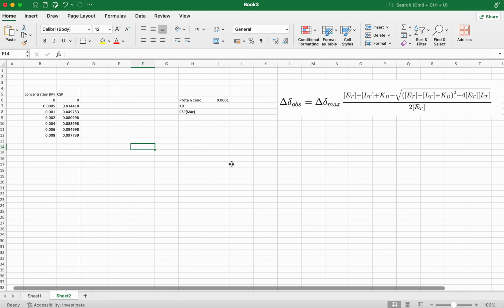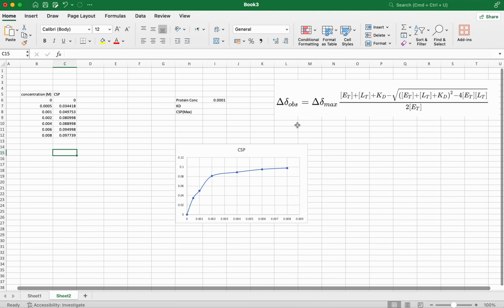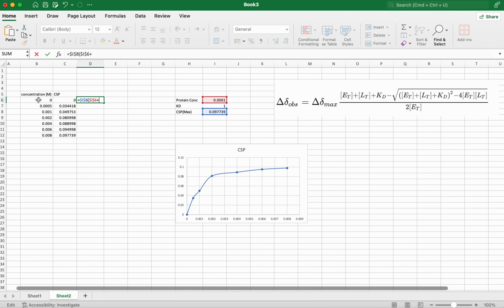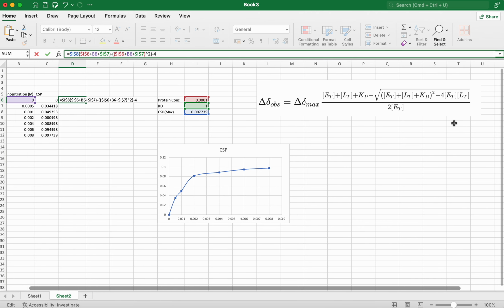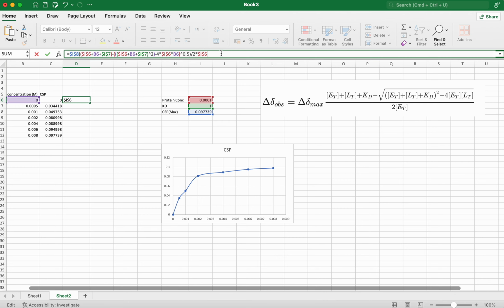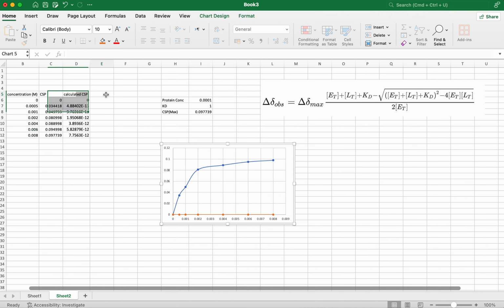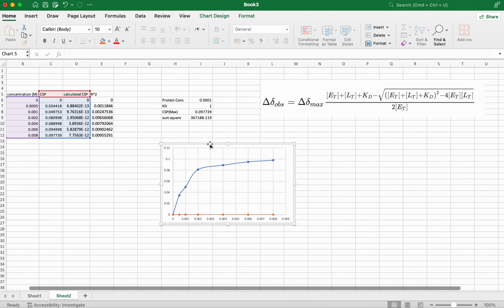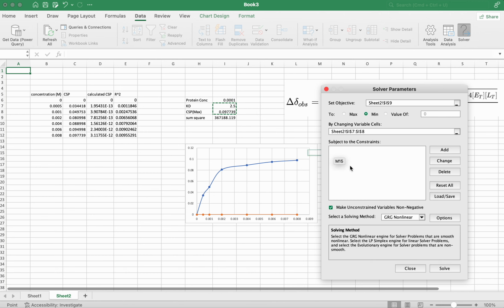Calculating Ligand Binding Kd Using NMR Data | Step-by-Step Tutorial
“In this video, I provide a detailed guide on calculating the dissociation constant (Kd) for ligand binding using NMR spectroscopy data. This tutorial covers the fundamentals of binding affinity, interpreting NMR data for Kd calculation, and step-by-step calculations to derive accurate results. Reference paper